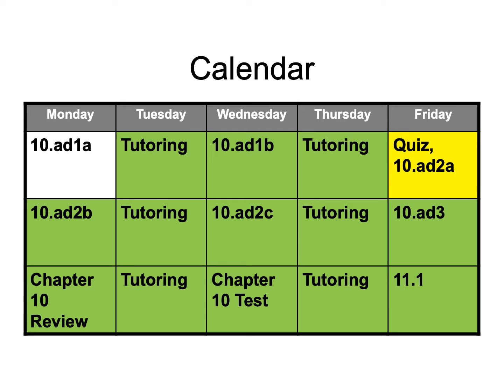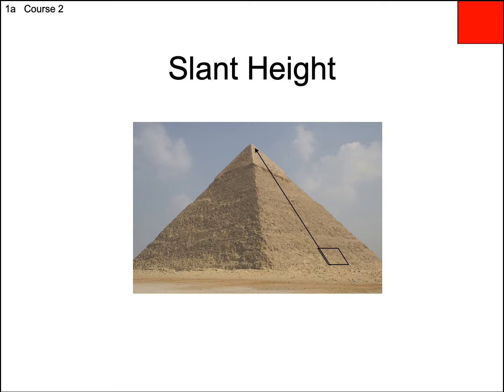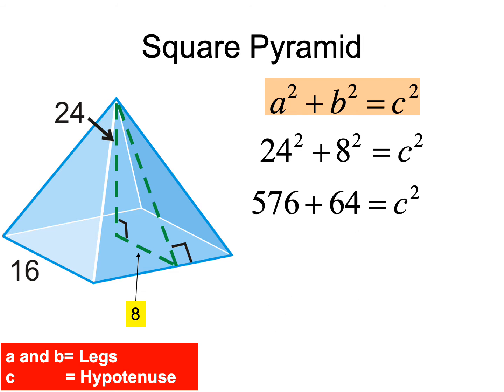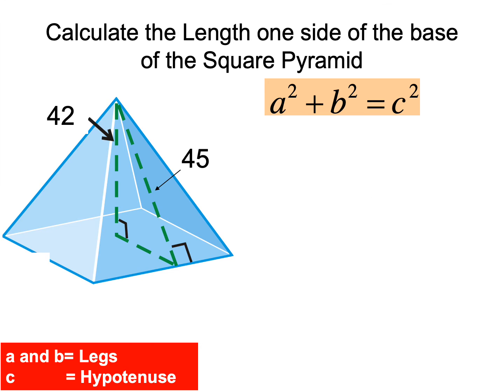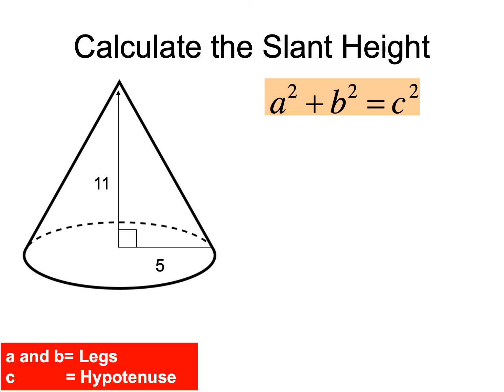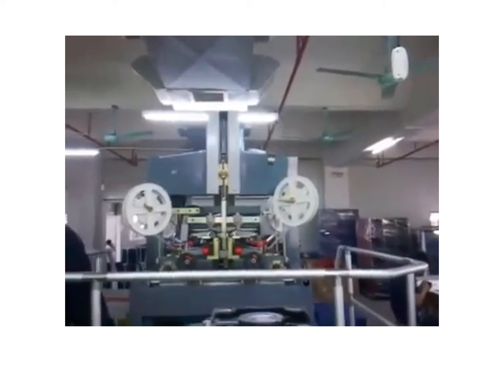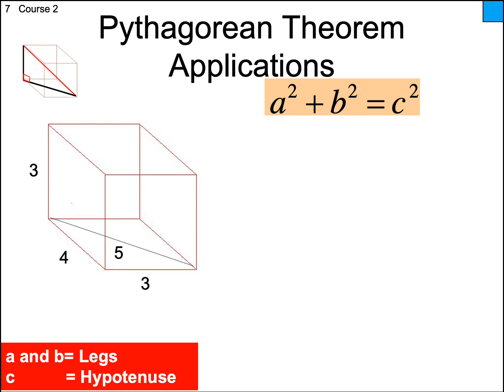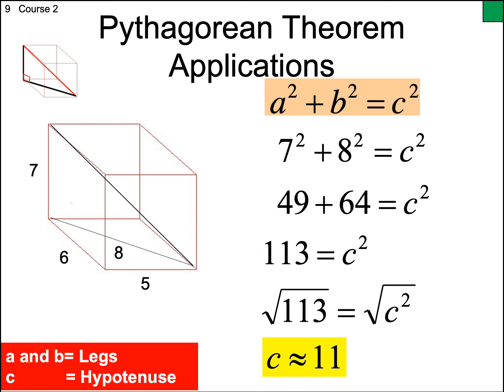Course 2 Lesson 10 ad1a